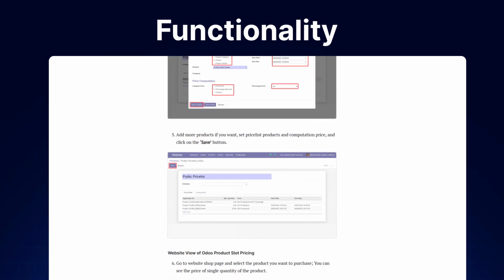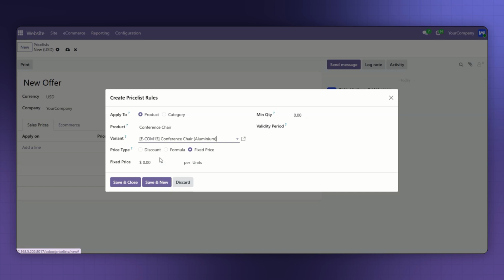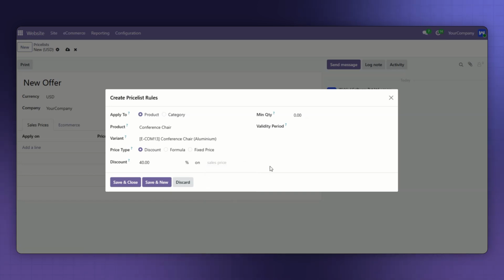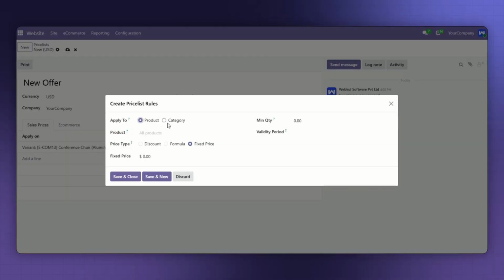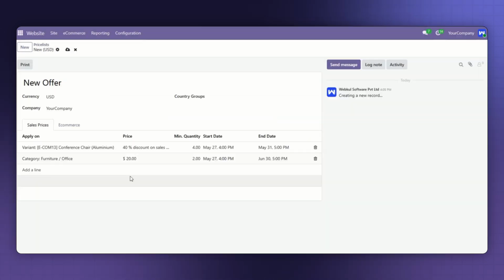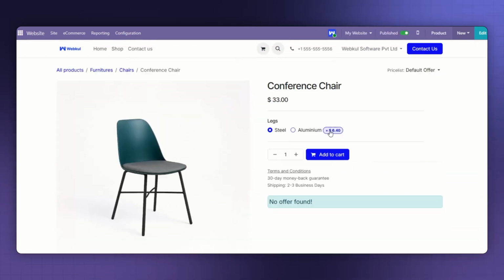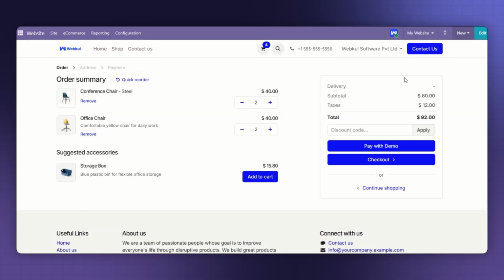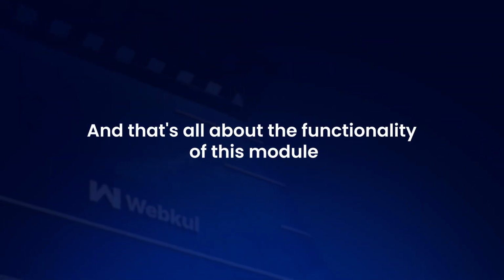How to Create Interactive Image Hotspots in Odoo Website?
Odoo Website Image Hotspots lets you turn ordinary images into interactive and engaging product showcases.

Add multiple hotspots to images and link each hotspot directly to products, files, or informational pages.

Make your website visuals more informative, interactive, and easier for customers to explore.

Guide visitors to the right products through eye-catching image maps and create a more engaging shopping experience.

Discover how Odoo Website Image Hotspots can transform visual promotion and help customers navigate products effortlessly.

2. Raise a Ticket via our HelpDesk system

Timestamps:
0:00 - 0:05 Intro
0:06 - 0:29 About Webkul and its products
0:30 - 2:03 Demonstration of this Extension
2:04 - 2:22 Outro